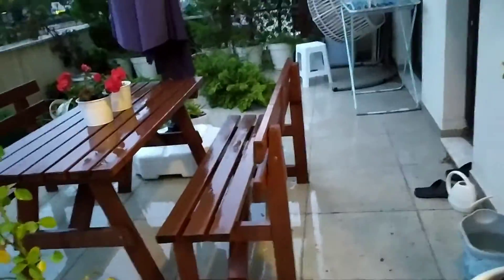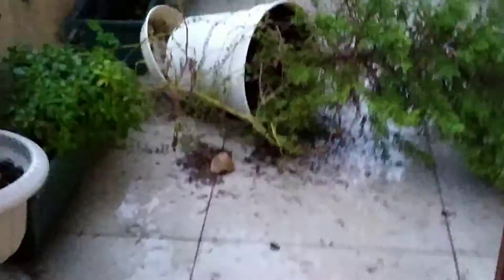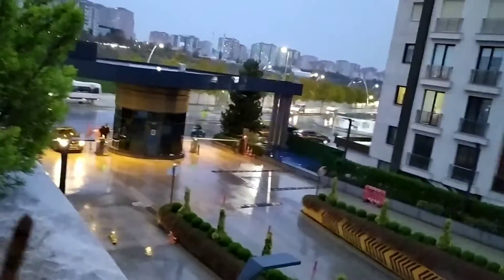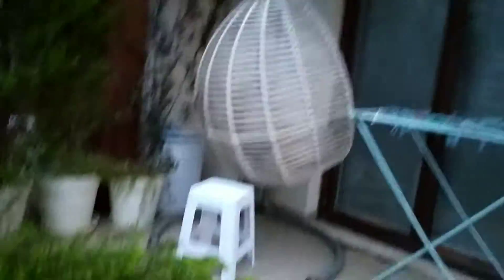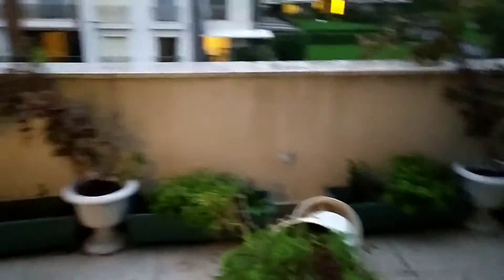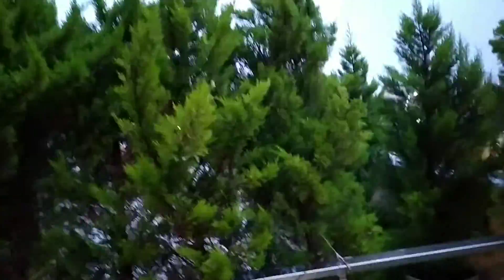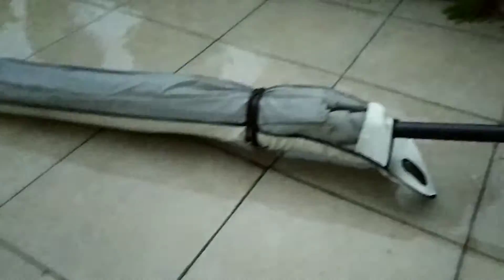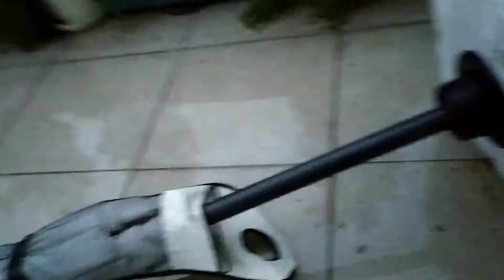50km wind in Istanbul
and this video you can see 50 km when in Istanbul if you love it don't forget to subscribe and like and support us for future thank you so much and please shared it is well